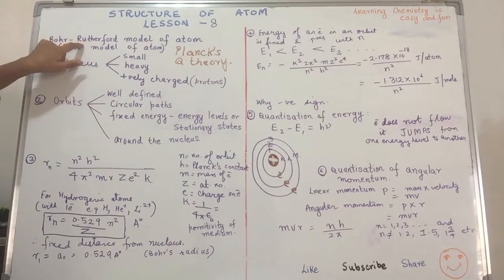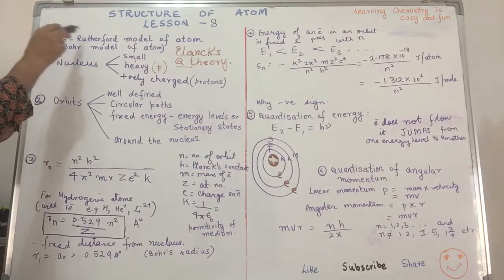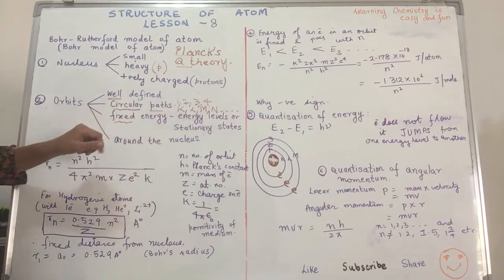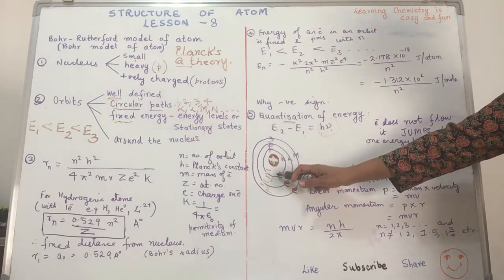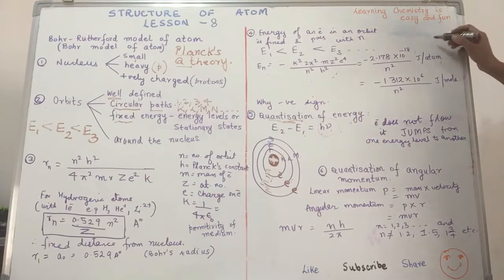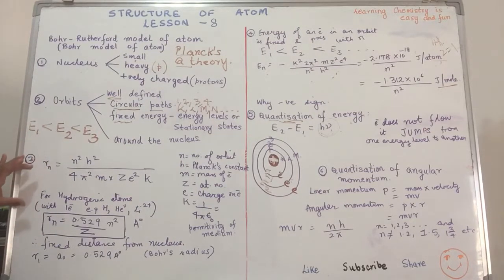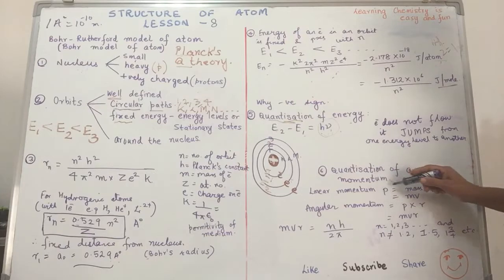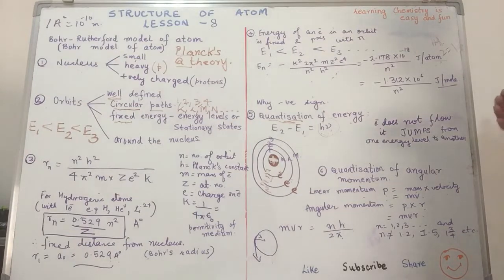Bohr's model of atom- Structure of atom lesson 8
Learning Chemistry is easy and fun

This channel is dedicated to all learners of Chemistry.
The series of videos "Structure of atom" discuss the evolution of the structure of an atom  starting with the discovery of the electron by JJ Thompson.
Do share the link with family and friends to spread the joy of learning 😊